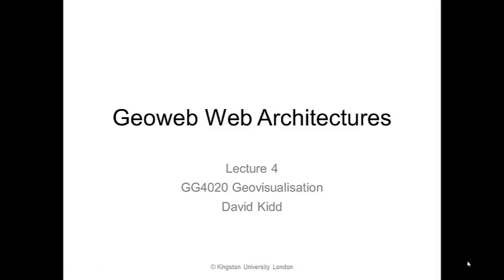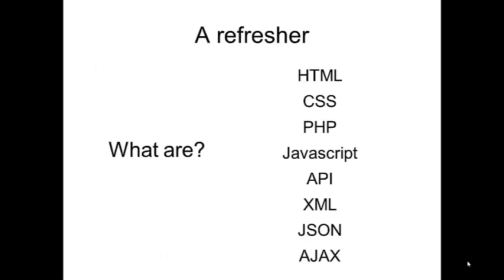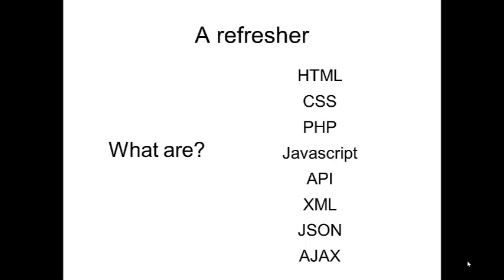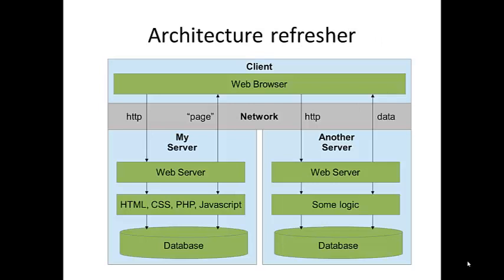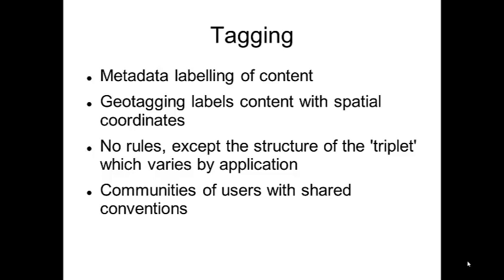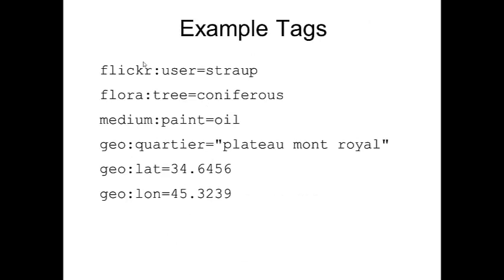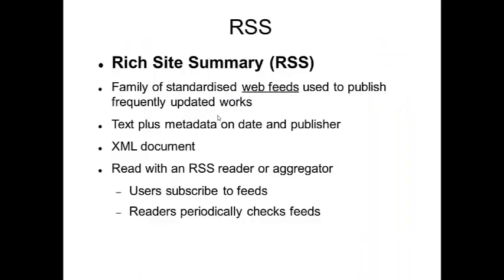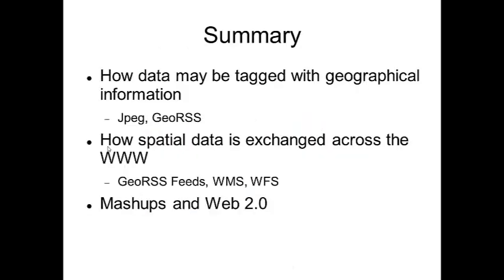Lecture 4 The Geoweb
GG6320 Geovisualisation Lecture 4